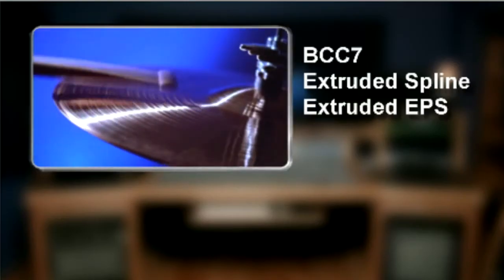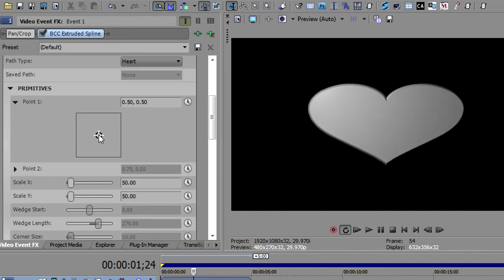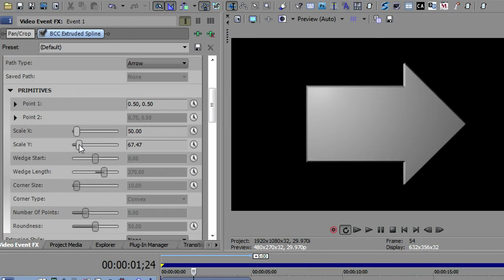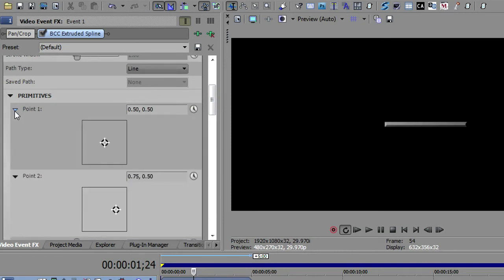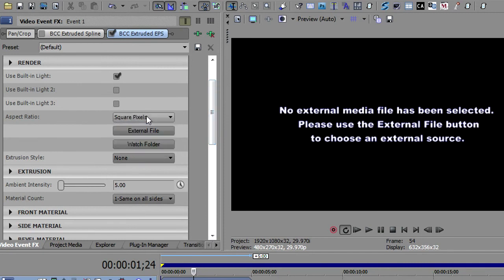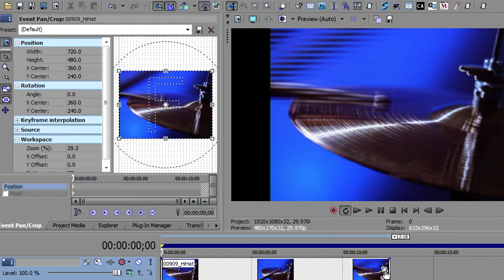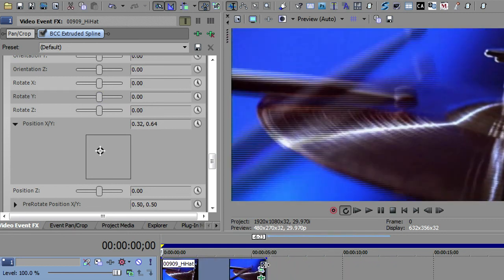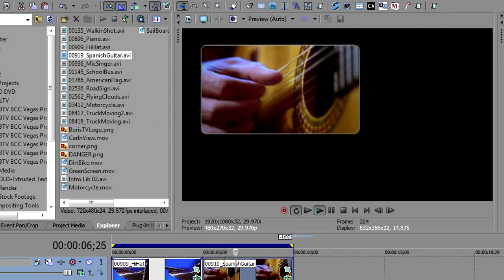Extruded Spline and Extruded EPS in Sony Vegas Pro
John Rofrano takes a look at Boris Continuum Complete's Extruded Spline and Extruded EPS filters in Sony Vegas Pro. BCC Extruded Spline allows you to create 3D extruded objects fully-modeled with bevels and spline-based extrusion profiles. BCC Extruded EPS provides an easy way to import and extrude Adobe Illustrator layered vector logos and graphics inside Vegas Pro.